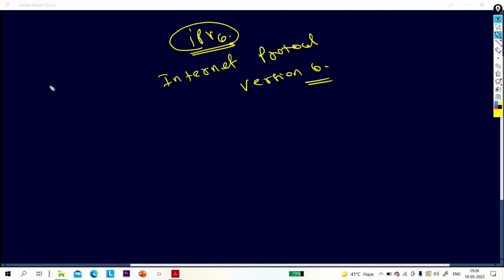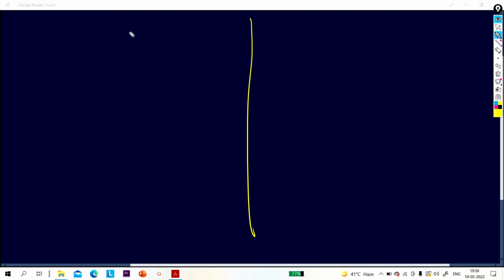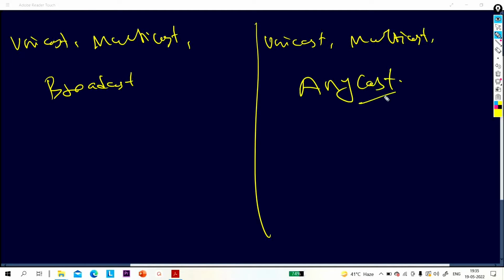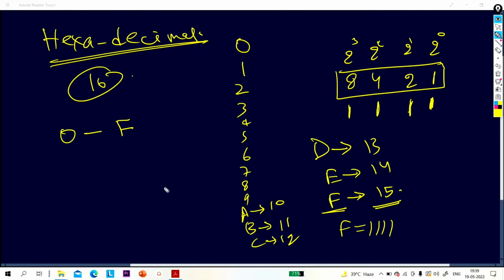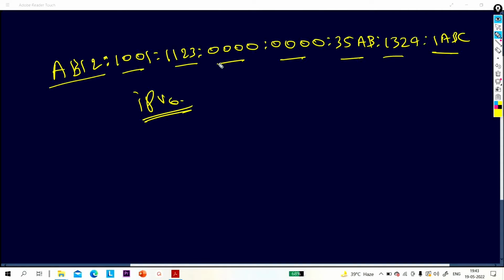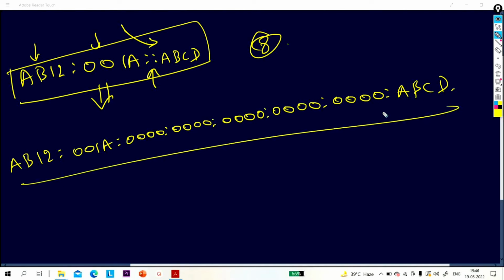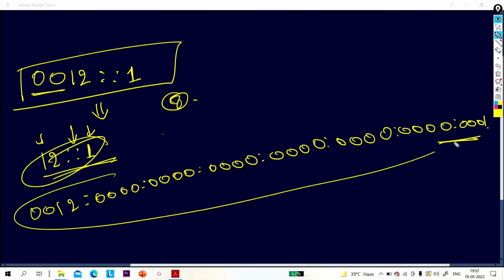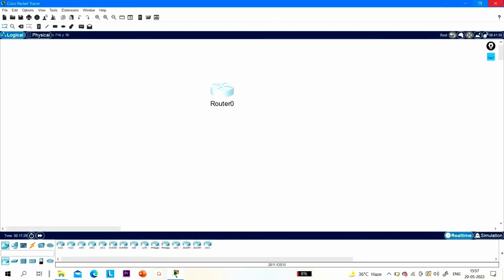2. ipv6 Addressing | Simplification of IPv6 | Internet Protocol Version 6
2. ipv6 Addressing | Simplification of IPv6 | Internet Protocol Version 6 | IPv6 protocol ccnp | IPv6 format